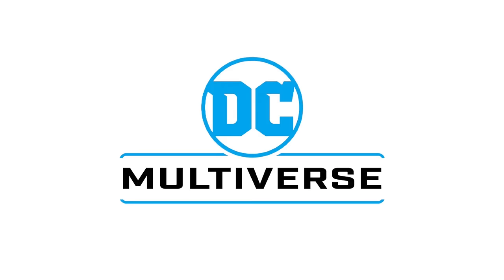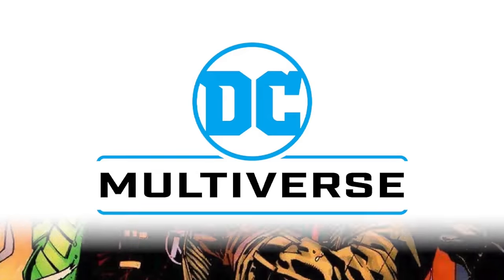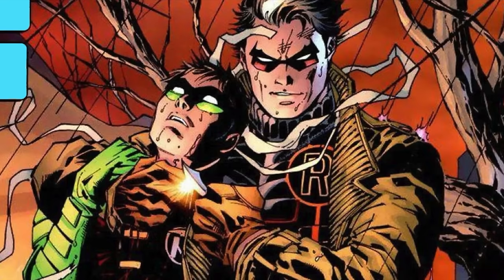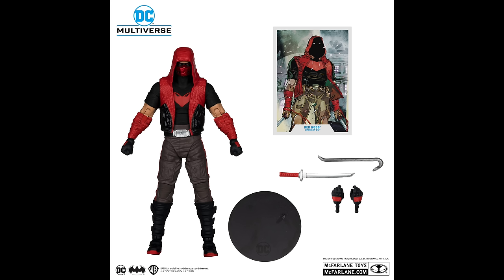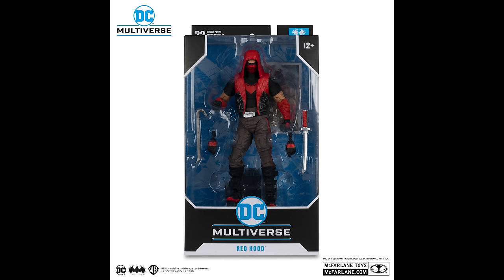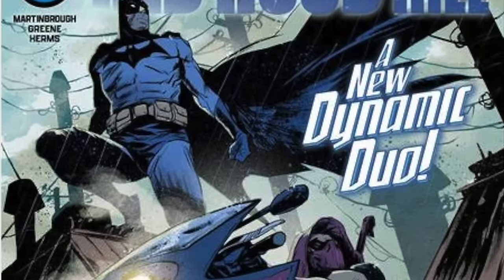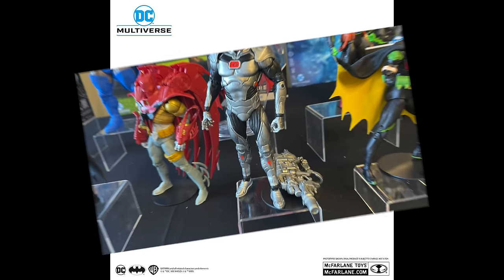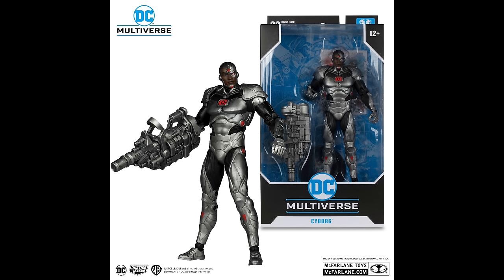2024 BRAND NEW DC MULTIVERSE REVEALS | McFarlane Toys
Today we are going be talking about several new DC Multiverse offerings from McFarlane Toys.

AMAZON

Red Hood:

Red Hood Sports Bike:

ENTERTAINMENT EARTH